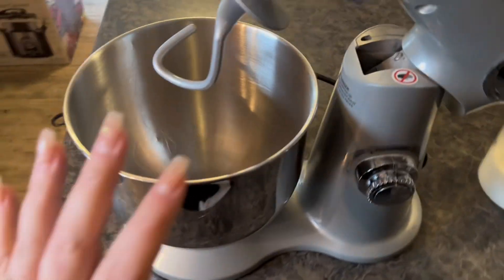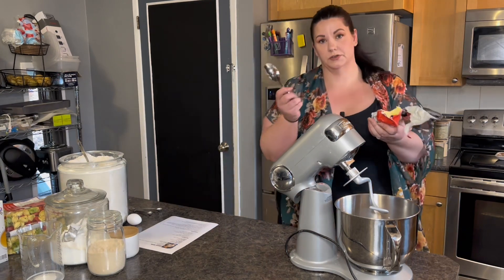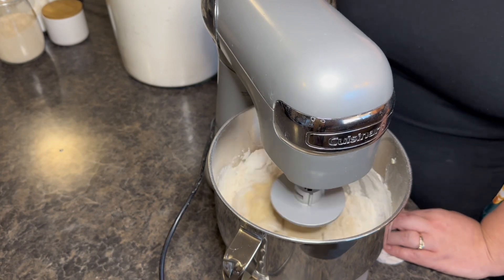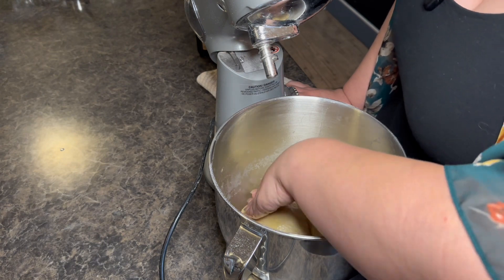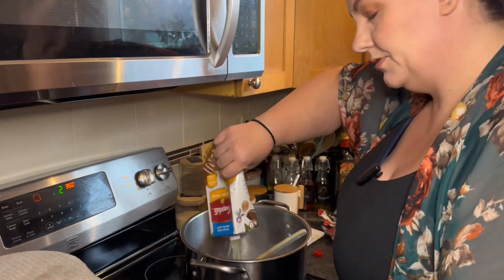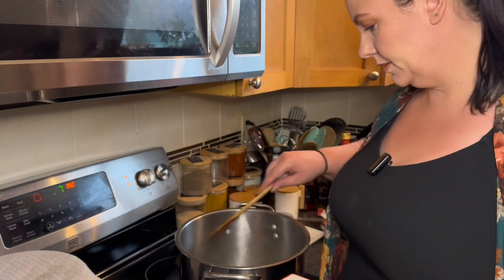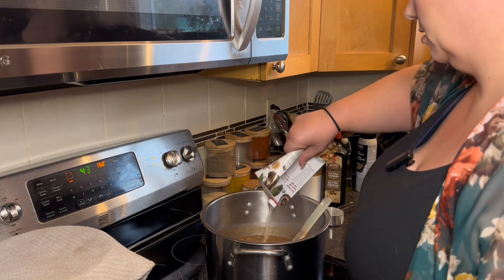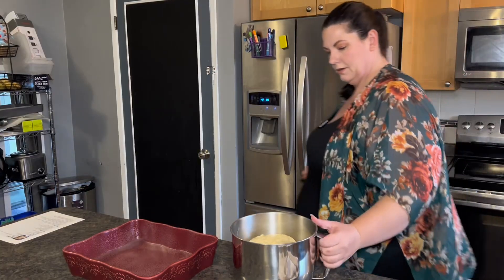Delicious Sausage Vegetable Tortellini Soup and Homemade dinner buns!